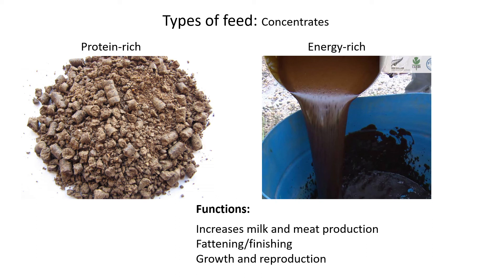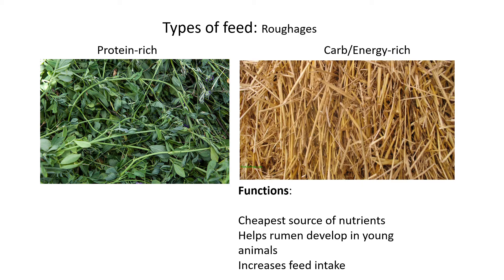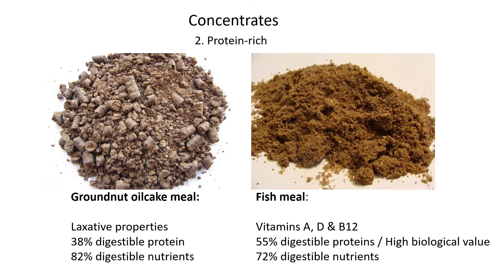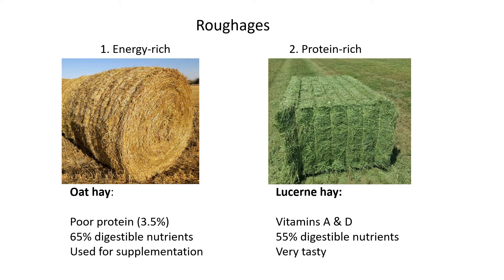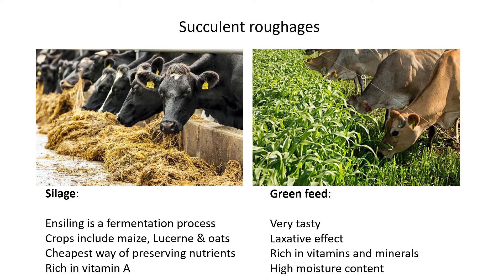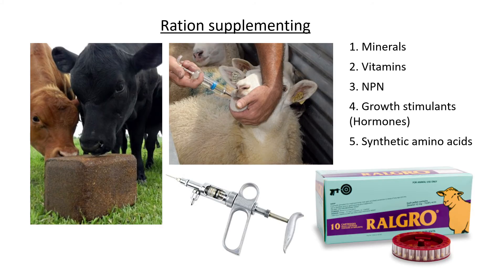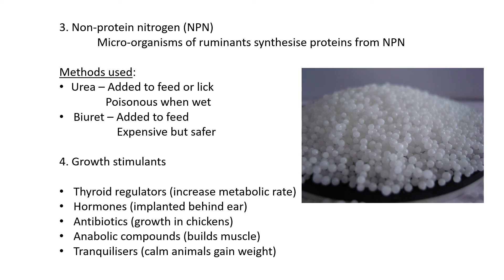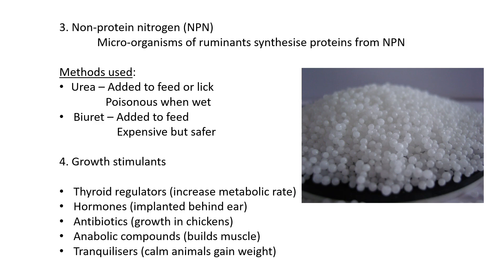Lesson 8 Feed types and supplements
Grade 12 Agricultural Sciences: Animal nutrition